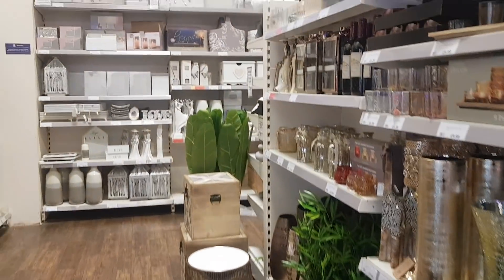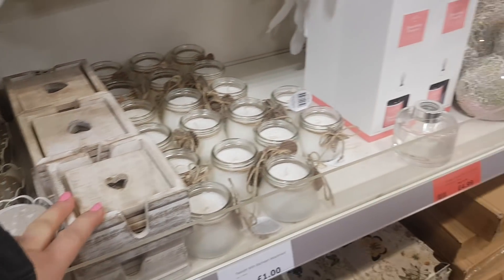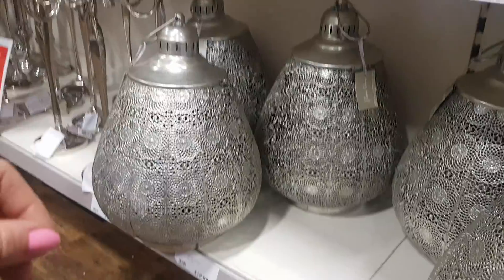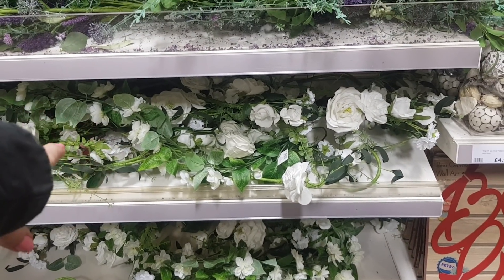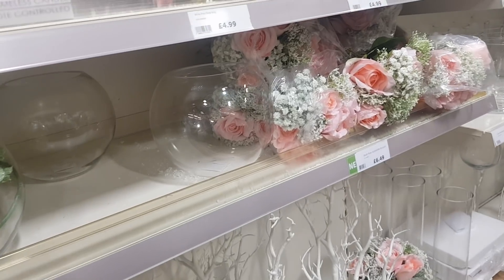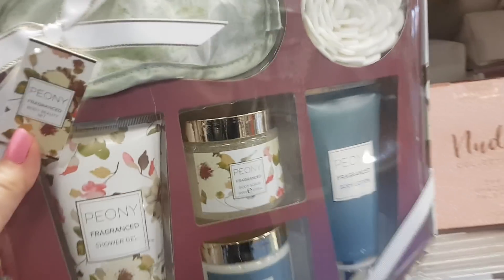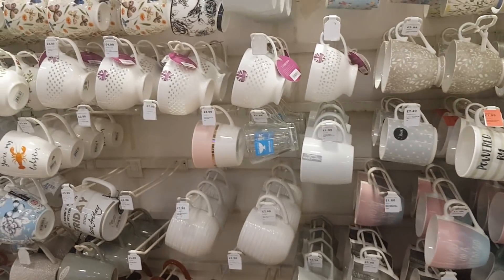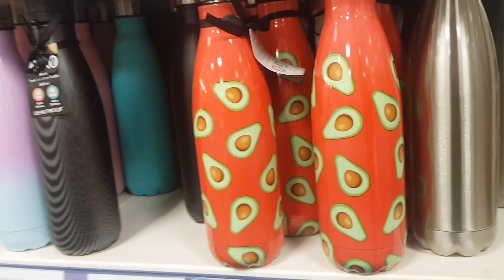THE RANGE - VIDEO 2 - HOMEWARE INC CHRISTMAS - SHOP WITH ME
Come along with me, let's have a look what my local The Range has in store.

Craft section coming soon in part 3